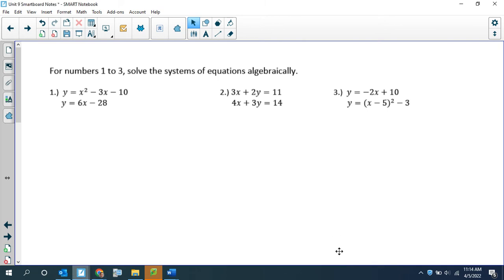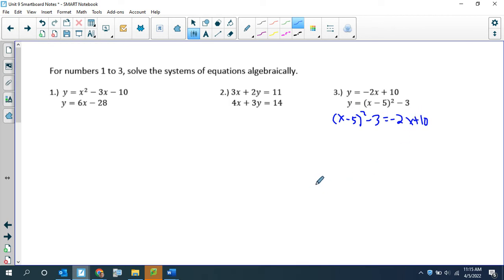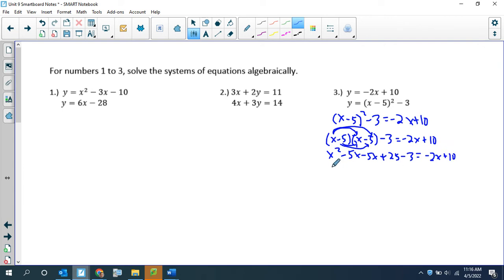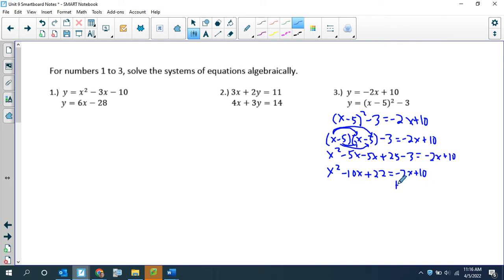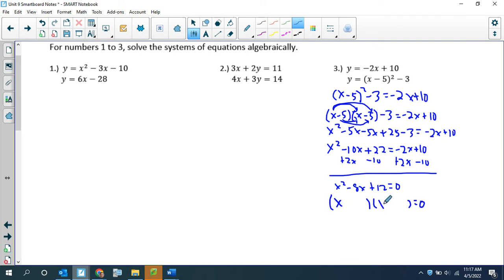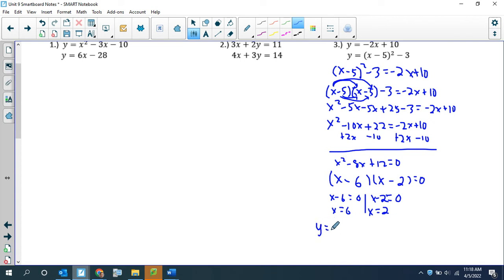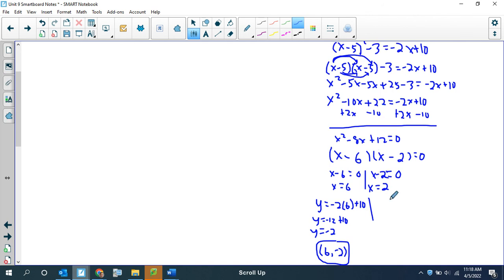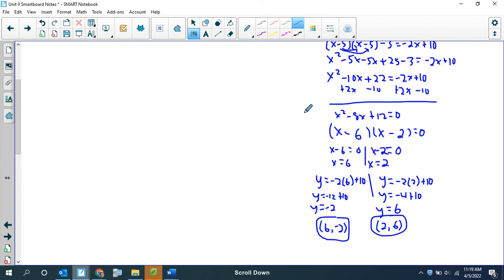Sec 9-6 pg 23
Please watch the video, take notes, and complete the example.